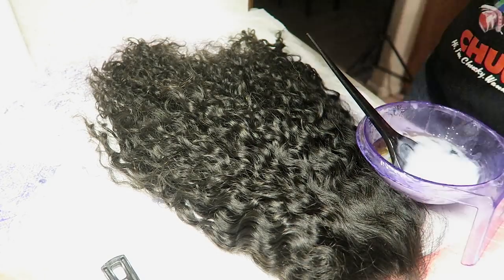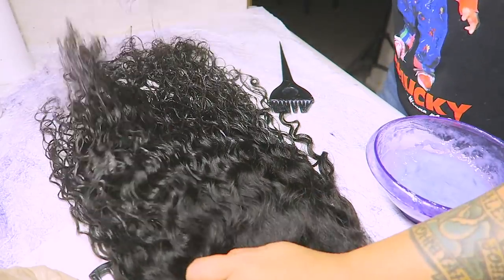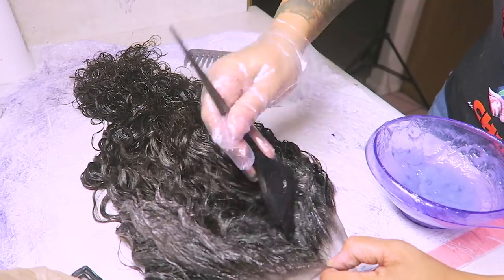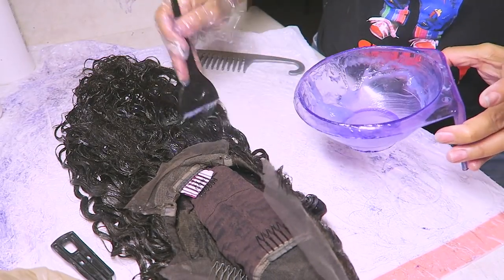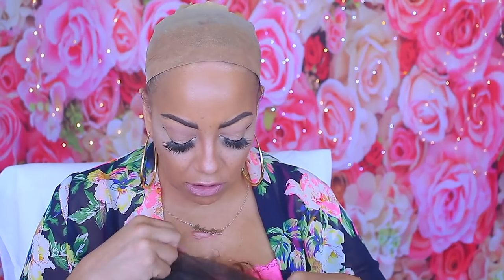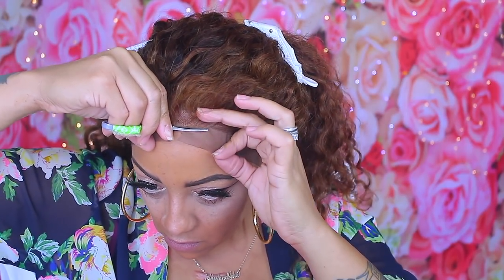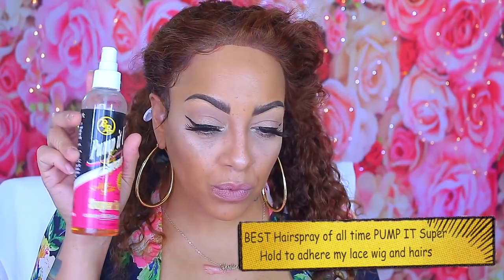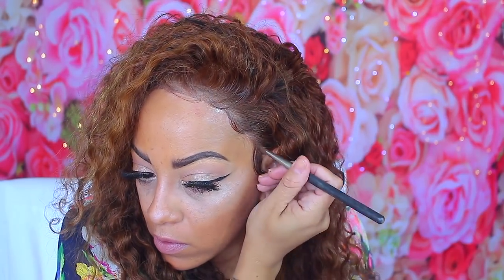SLAYED A $131 REALLY CHEAP AF BRAZILIAN LACE FRONT |NEW LACE WIG COMPANY evahairwig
very super cheap affordable brazilian lace front wig new wig online site for quality hair and lace wigs, Easy how to style and apply your lace frontal wig for beginners, easy how to baby hairs on a curly lace wig.

NEW LACE WIG WEBSITE

 ► Item details:
Style: water wave 13x4 lace front remy hair wig
Length: 18 inch
Texture: water wave
Color: natural black
Density: 130%
Cap: medium brown & medium size

New store open!Get a $20 no limit coupon on the basis of the discount, support with all the top grade hair to help u catch all the eyes!Only this time!

$5  off over $99  code: elvahair5
$10 off over $199 code: elvahair10
$20 off over $299 code: elvahair20
$50 off over $599 code: elvahair50

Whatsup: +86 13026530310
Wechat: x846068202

WRITE OR SEND US LOVE GIFTS TO:
Muffinismylovers

SOME OF MY FAVORITE SITES